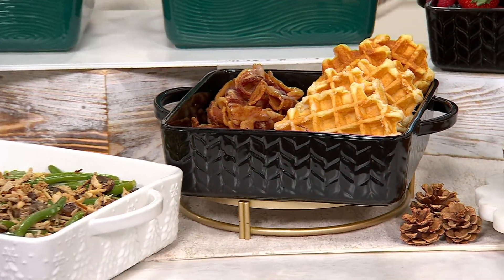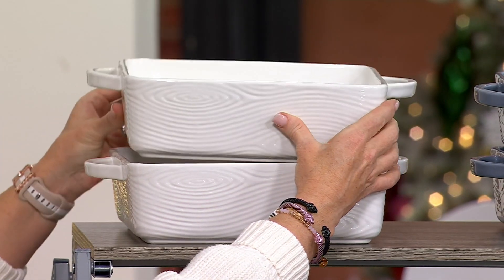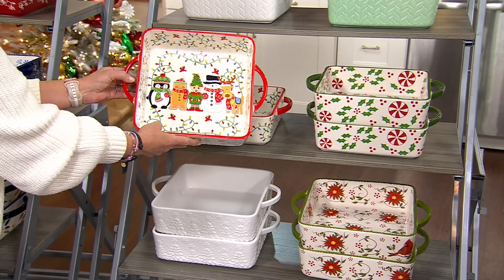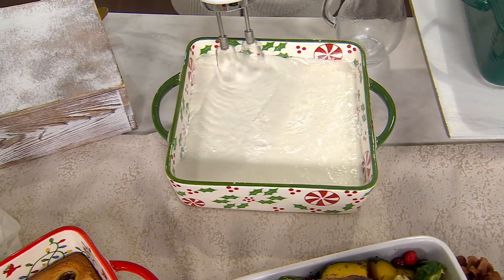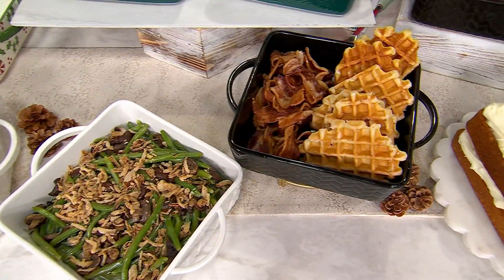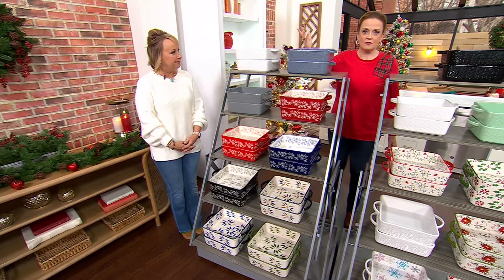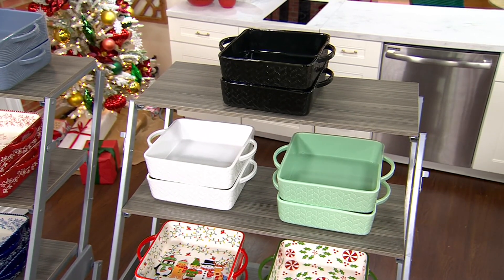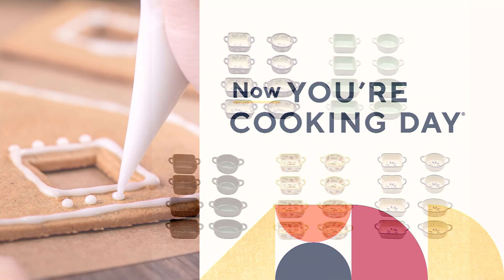Temp-tations Set of (2) 9"x9" Square Bakers w/ Strap Style Handles on QVC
Temp-tations Set of (2) 9"x9" Square Bakers w/ Strap Style Handles